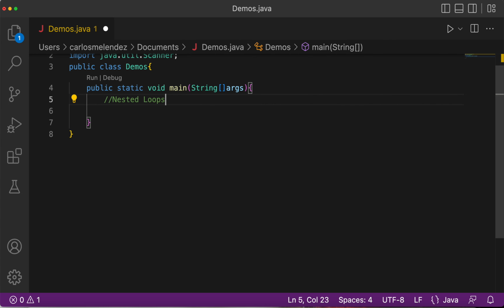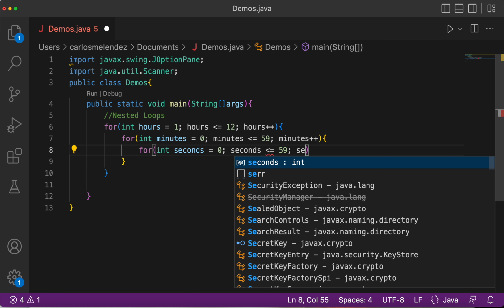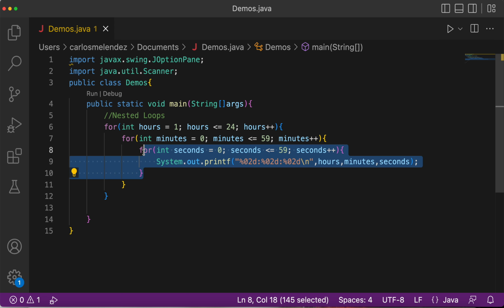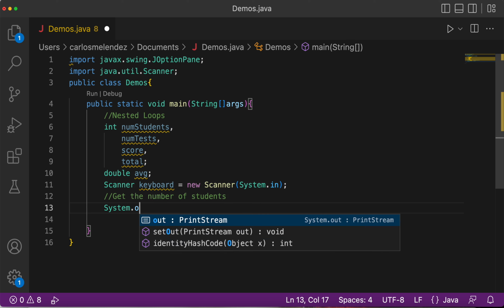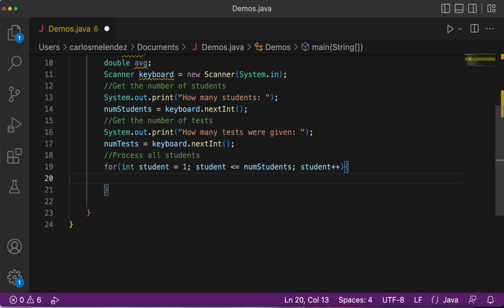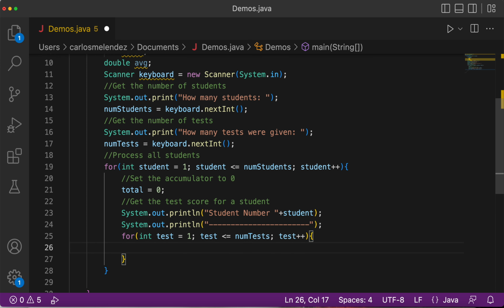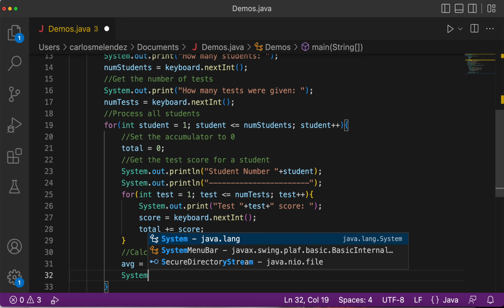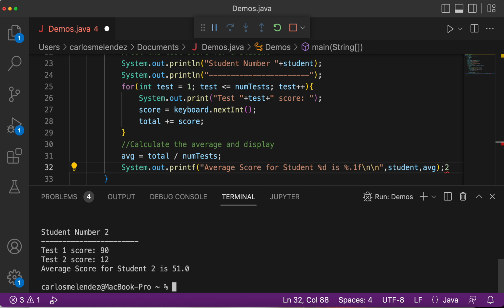Java Basics Ep17: Nested Loops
Java Basics learning how to nest loops inside of other loops